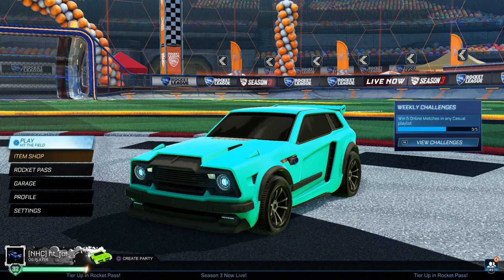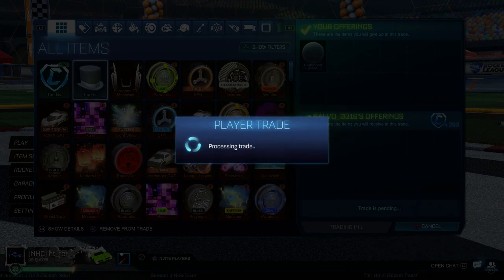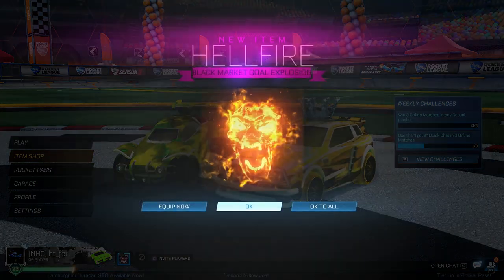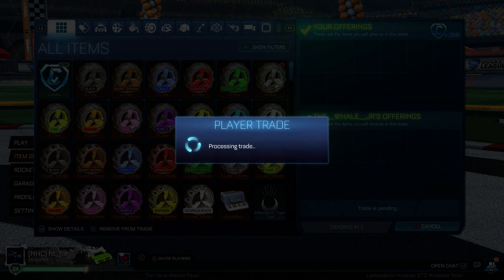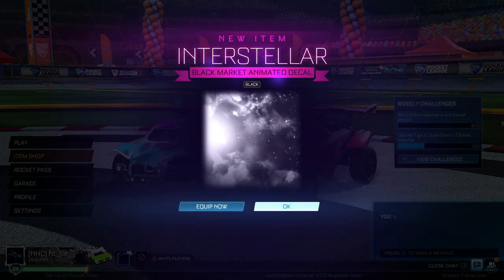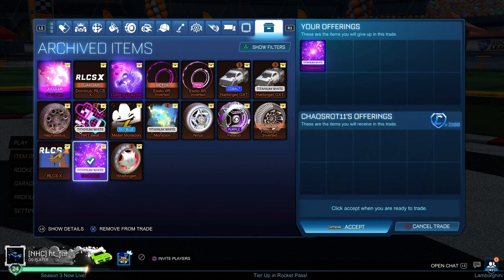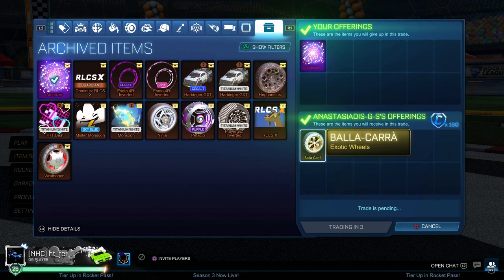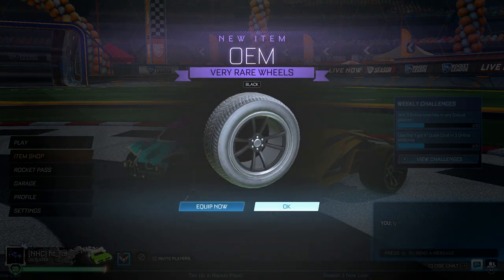NOTHING TO WHITE MAINFRAME EP.3 **PAINTED BLACKMARKETS ARE SO PROFITABLE**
I hope you guys enjoyed this 3rd episode of my nothing to something where I make even more profit. I hope this series is acting like a trading tutorial and helping you guys trade. Comment any suggestions or questions down below.